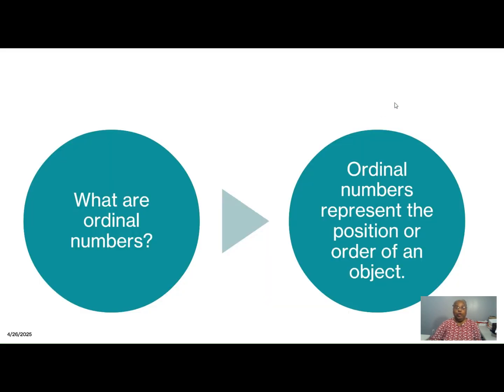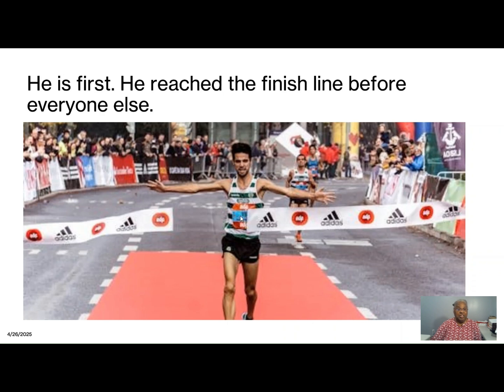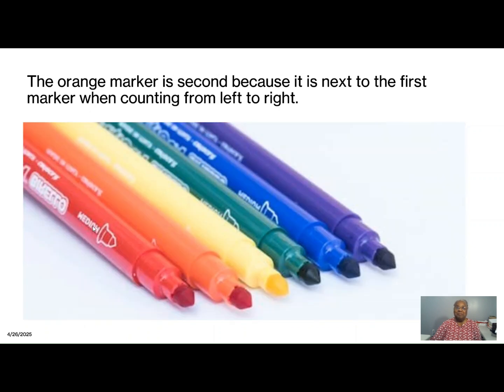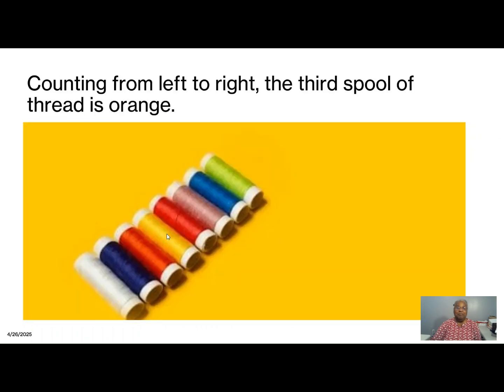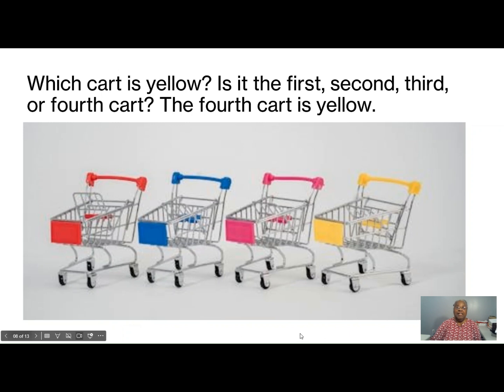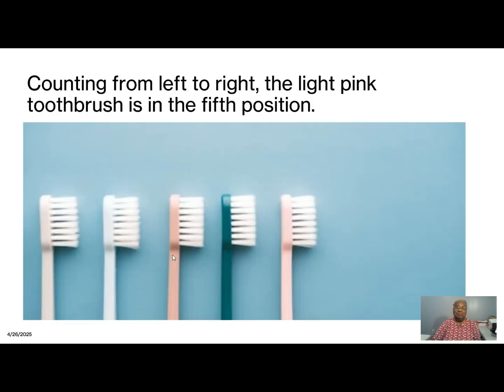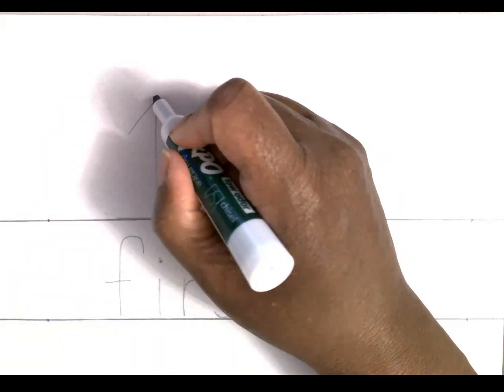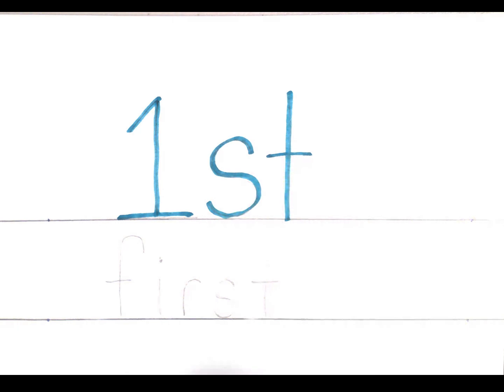[Writing] Grade 2 Lesson 19: Write Ordinal Numbers & Ordinal Number Words 1st (first) - 10th (tenth)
In this lesson, learners will explore how to write ordinal numbers and their matching words, from 1st (first) to 10th (tenth). The video explains what ordinal numbers are, how they show order or position, and how to use them in writing. With clear examples and simple practice, viewers will learn to recognize and write both the numbers and the words for first through tenth. This lesson is perfect for building writing and number skills.